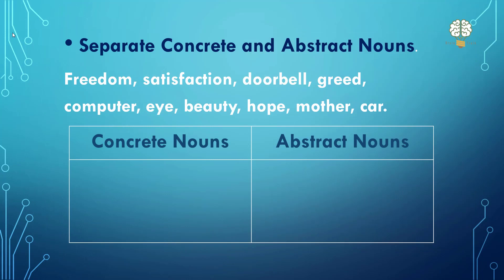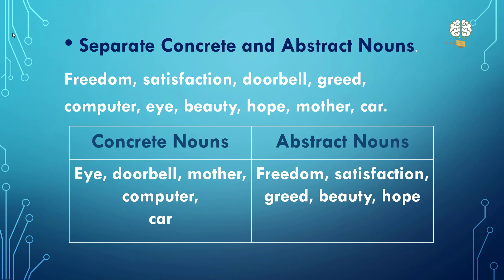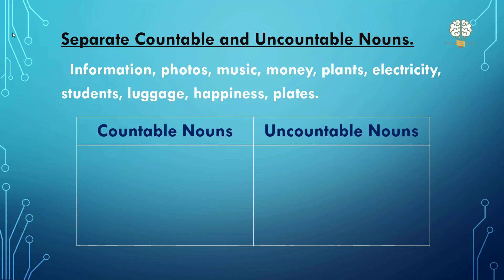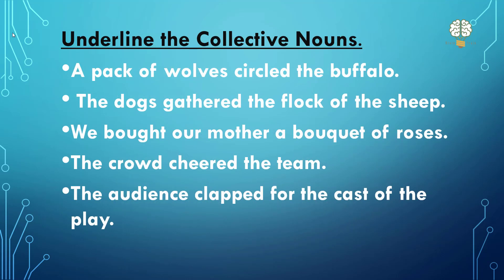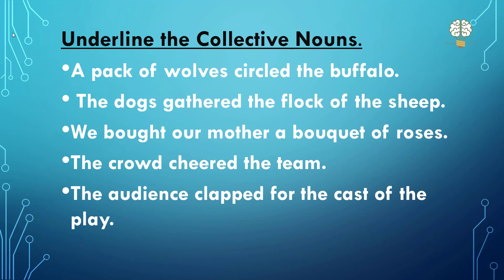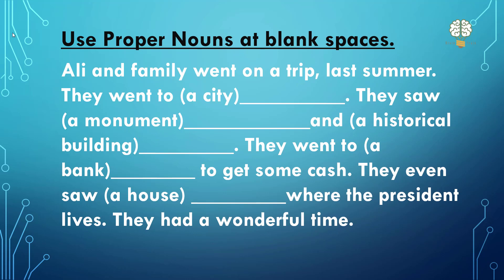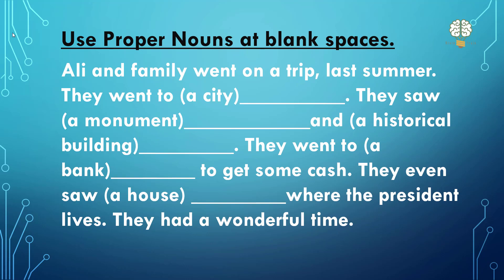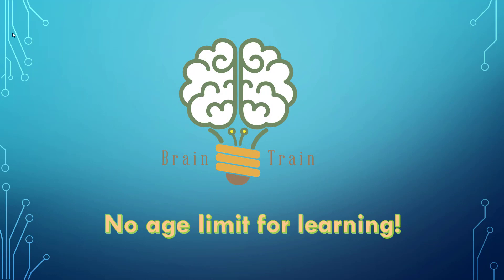Noun Test With Answers | Noun Quiz | Noun Test Questions | اسم کی مشق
This video is to check that how much you know about the noun. If you have learned the Noun properly, you can do this test easily. Try and check, and if you don't know, go for the "Nouns" video to learn about Nouns.
Brain Train is providing great content to improve learning ability. It's providing guidelines about basic rules to learn English. Basic English Grammar helps students take interest in studies if they understand these Parts (Words). The basic step towards Learning.
00:00 introduction
0:03 Noun Exercise
0:28 Separate Concrete and Abstract Nouns
1:40 Countable and uncountable nouns
3:00 underline the collective nouns
4:25 Use proper Nouns at blank space
6:07 Thanks and subscribe
My effort is to make learning easy. Learn to understand the problem and solve it. Always read the question three-four times before you start writing the answer.